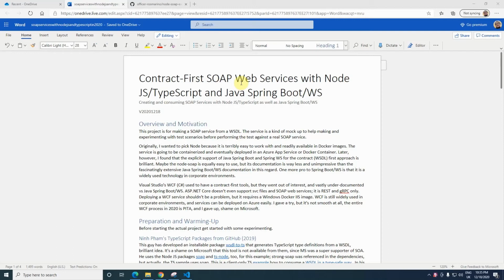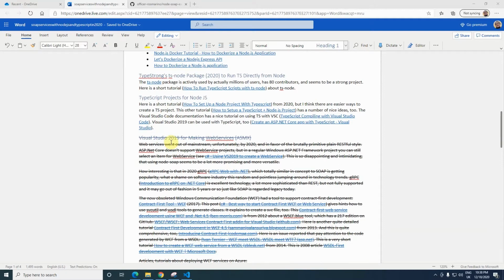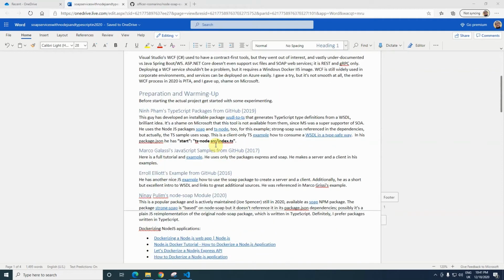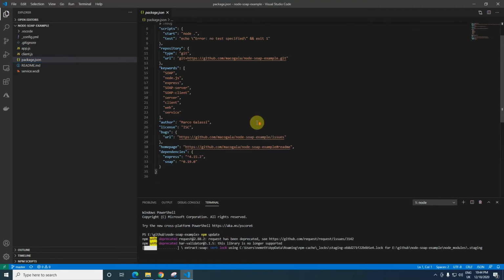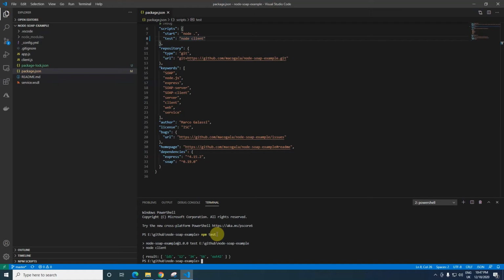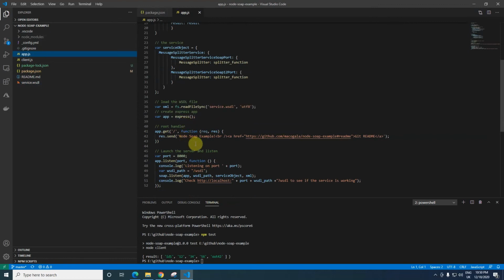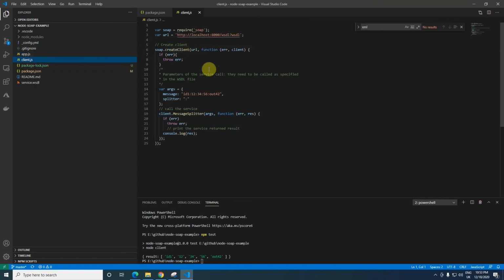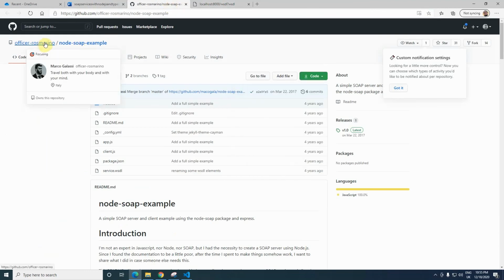Marco Galassi Contract (WSDL) First node-soap Node JS Demo Application both Server and Client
node-soap is absolutely brilliant for contract-first SOAP web services.